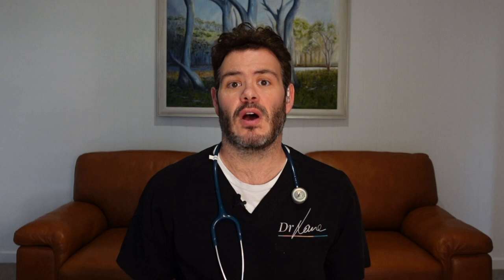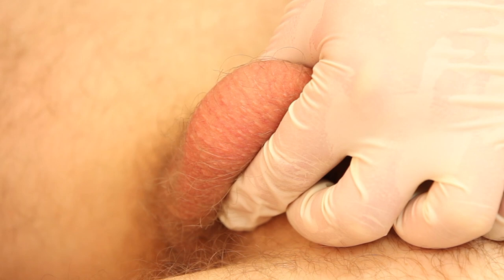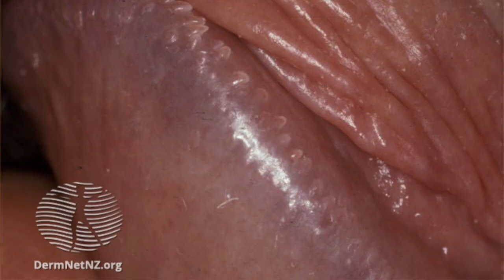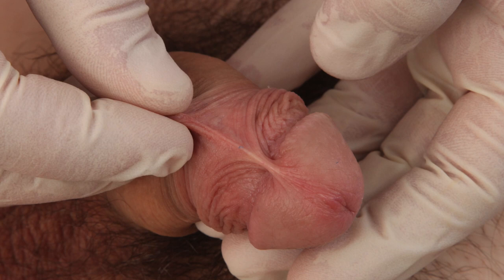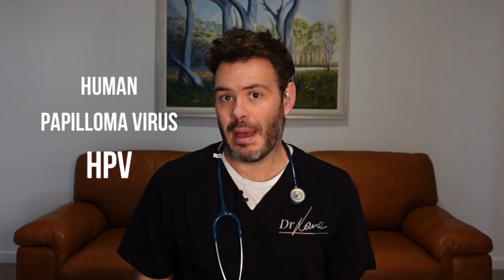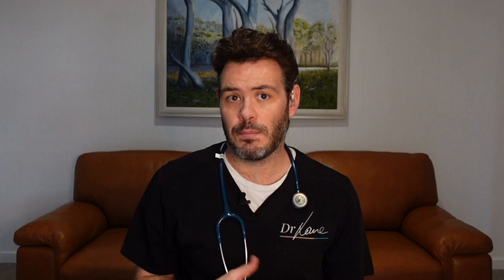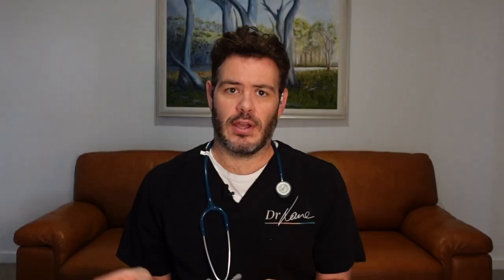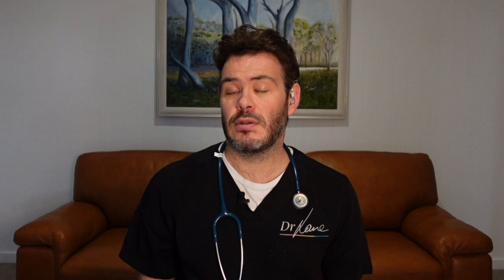Do you have GENITAL WARTS or other LUMPS?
Genital warts are common, but so are other types of genital lumps.  In this video, we explore the difference between normal anatomy and other lumps, including molluscum contagiosum, fordyce spots, lymphocoele, herpes and folliculitis.